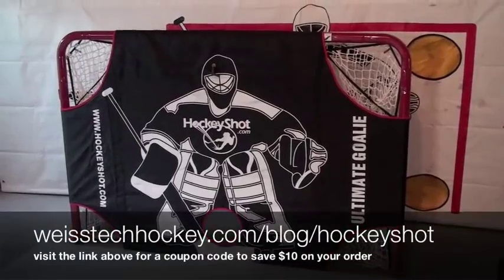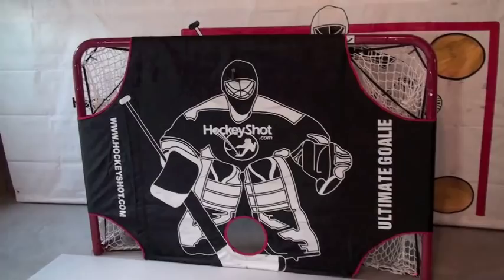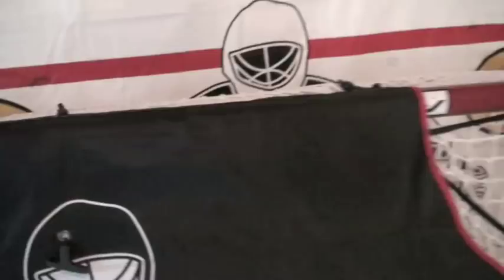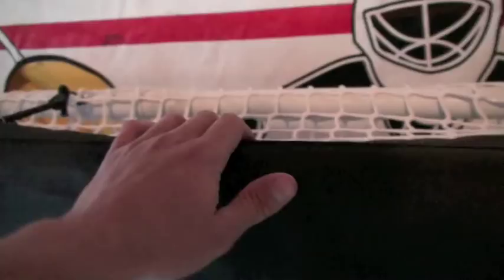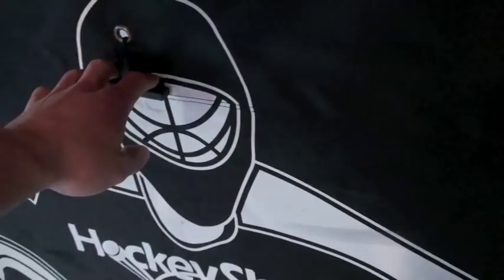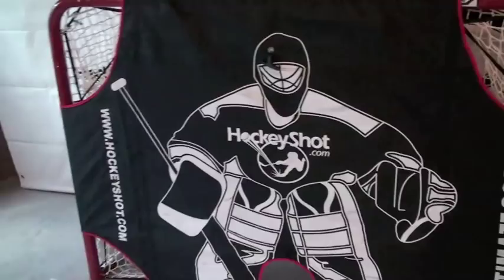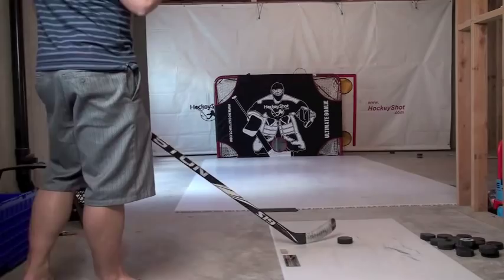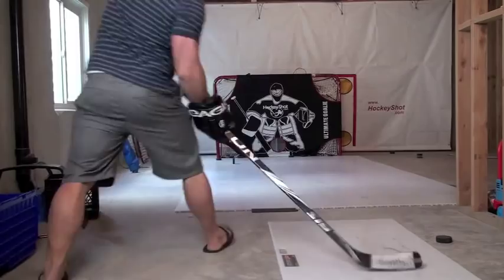Off-Ice Shooting Practice: The Ultimate Goalie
The Ultimate Goalie is a great hockey targeting system with a design that has ironed out some of the "wrinkles" of older models. The canvas wraps around the posts, making it so no bungees are exposed to pucks. The Ultimate Goalie also features a pulley system to lift up the bottom of the canvas, making gathering pucks a lot easier.